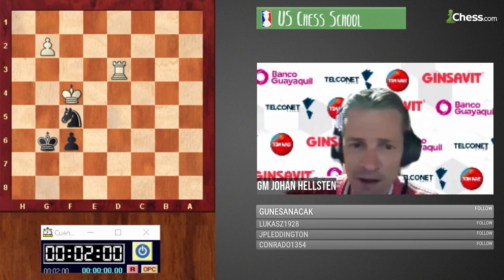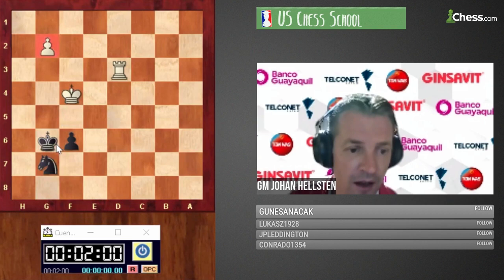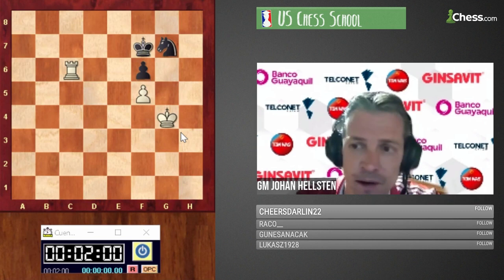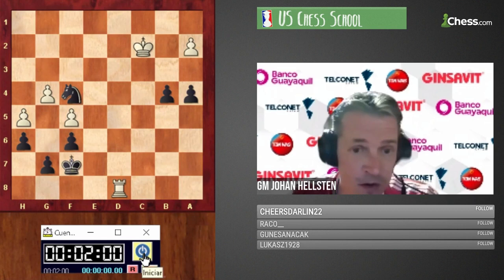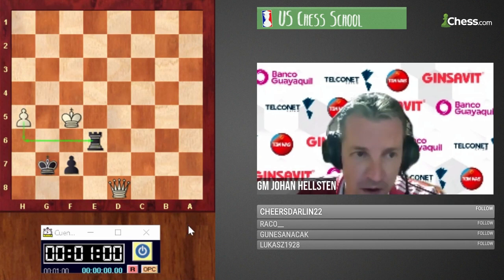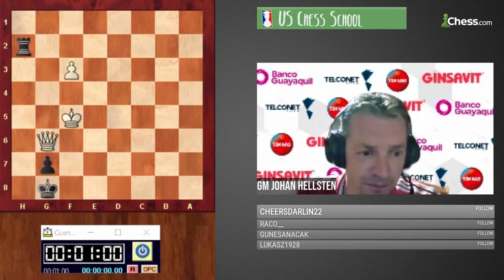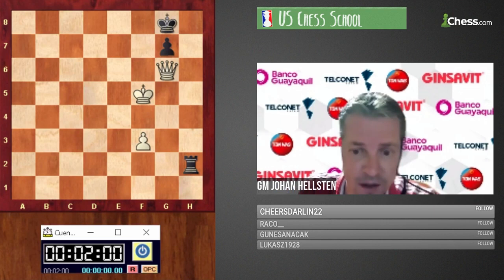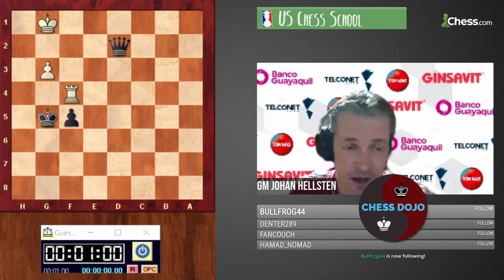Fortresses with GM Johan Hellsten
GM Johan Hellsten delivers a lecture focusing on the idea of fortresses.

00:00 Intro
00:44 Example 1
08:52 Example 2
13:52 Example 3
20:29 Example 4
25:31 Example 5
30:46 Example 6
34:08 Example 7
37:38 Example 8
39:52 Example 9
42:07 Example 10
45:36 Example 11
51:56 Example 12
57:03 Example 13
59:40 Example 14